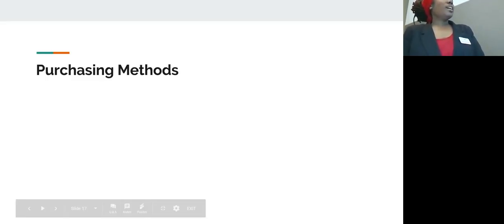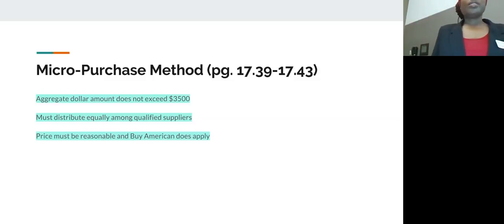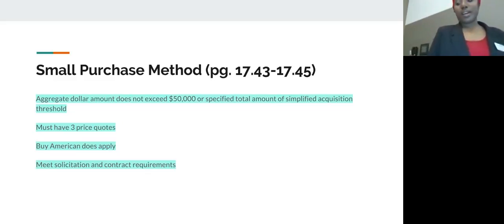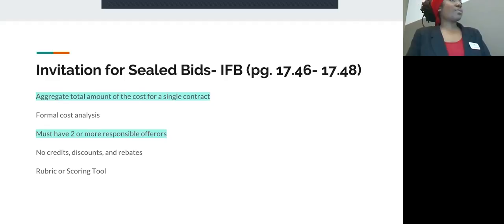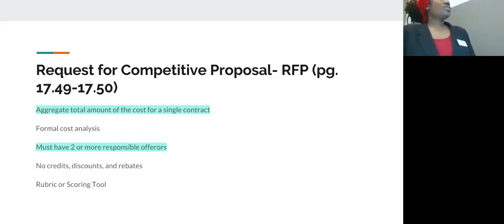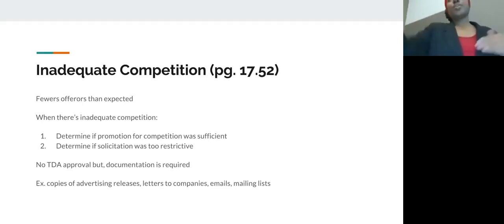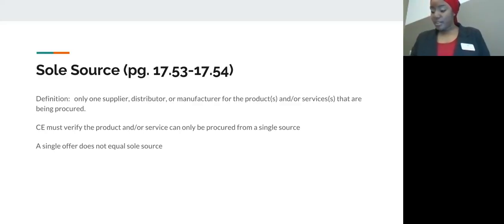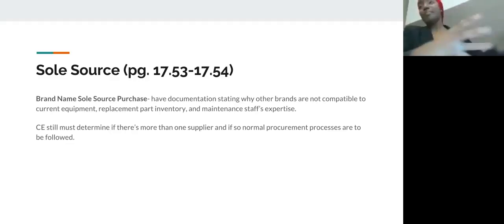Purchasing Methods Child Nutrition Procurement